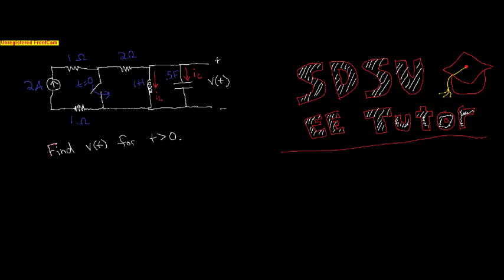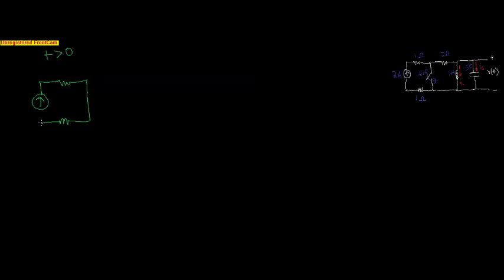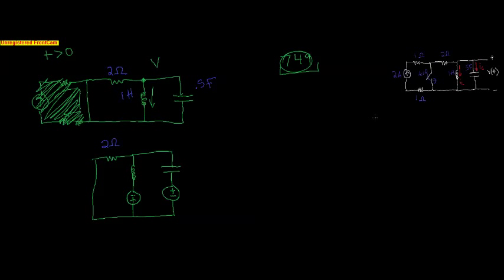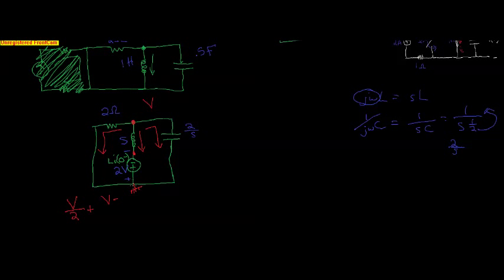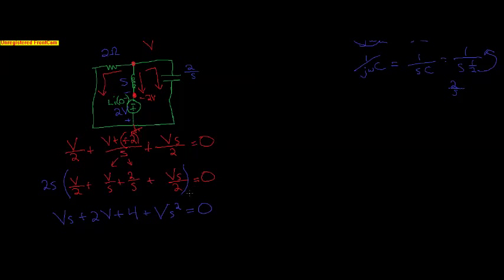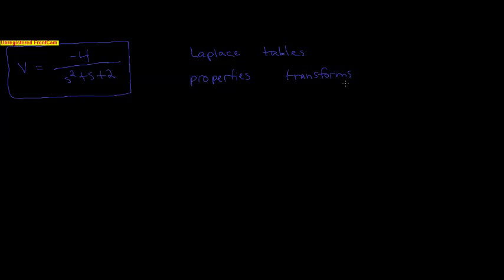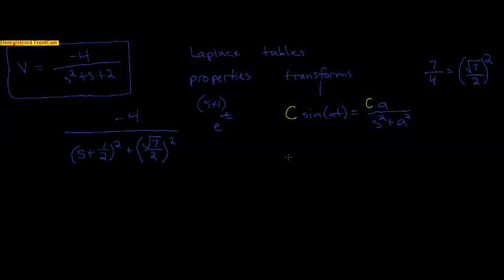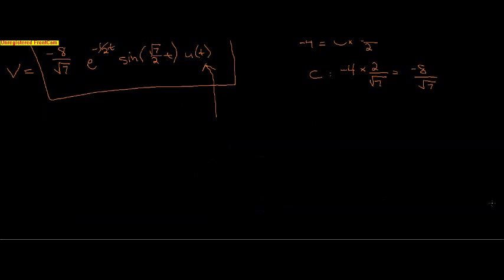SDSU EE 310 Midterm 2 Sample Problem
Solving Circuits using Laplace Transforms